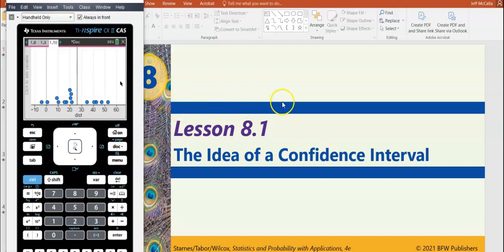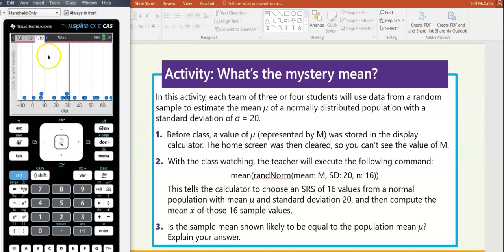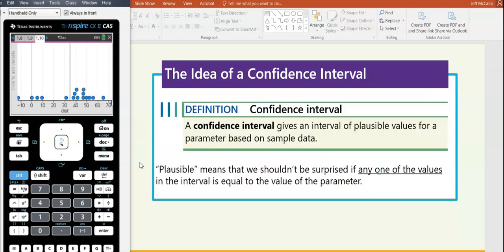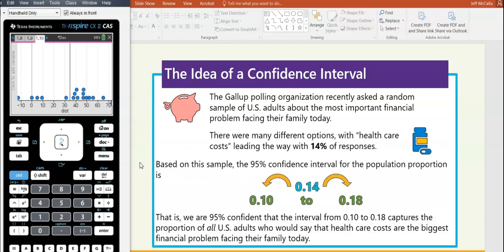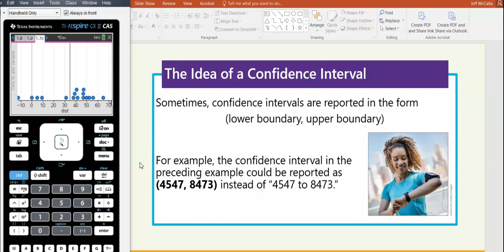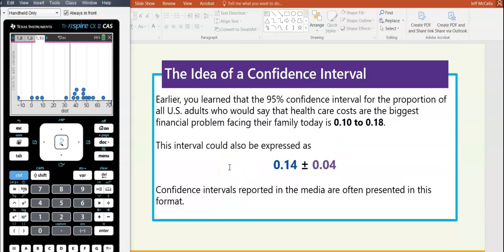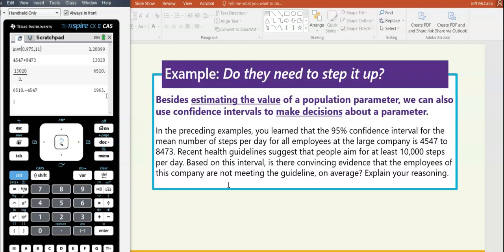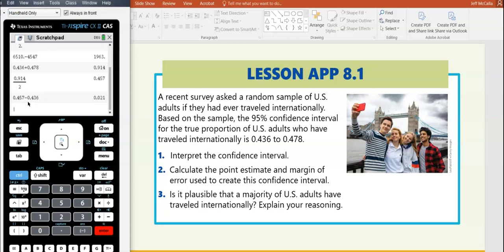HSTAT Lesson 8 1